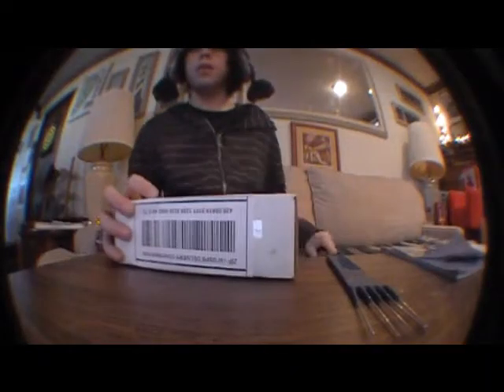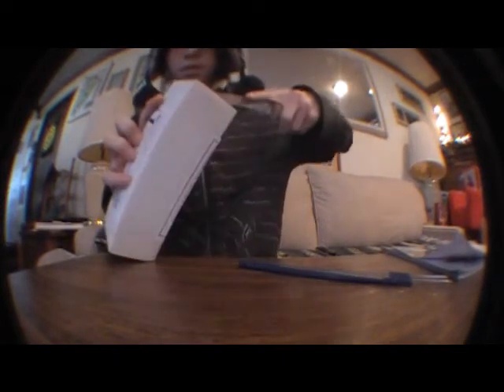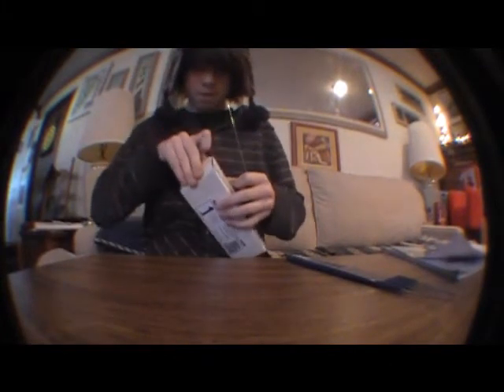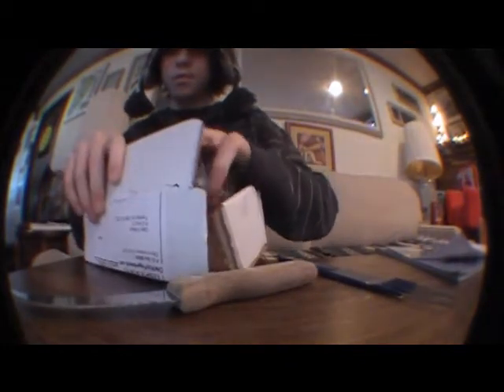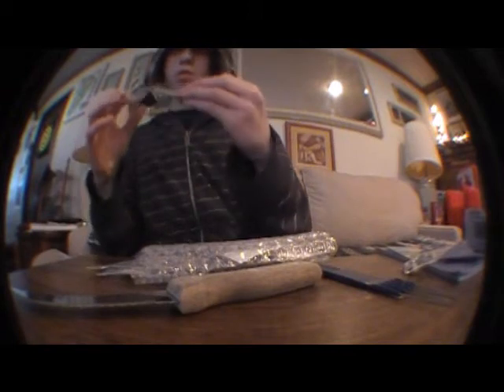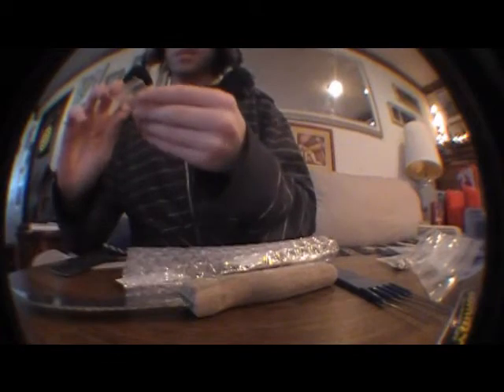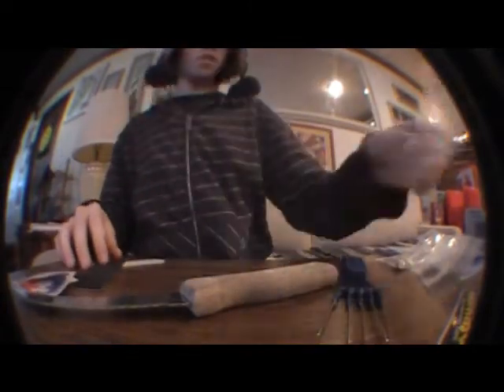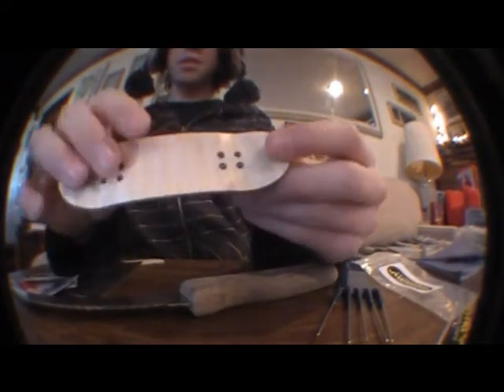Oneway Fingerboard Unboxing